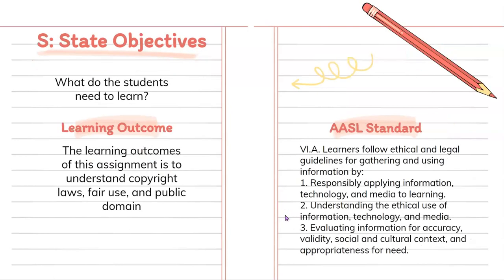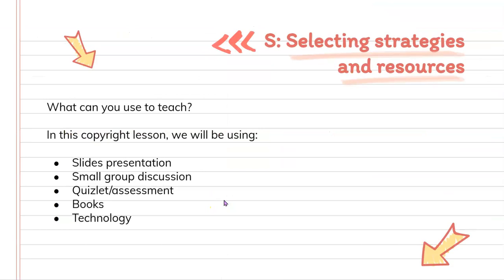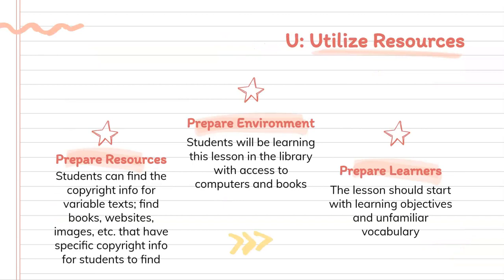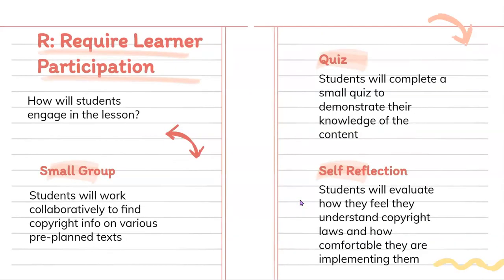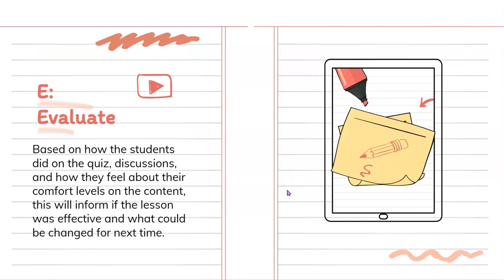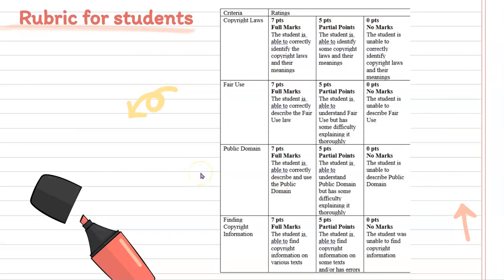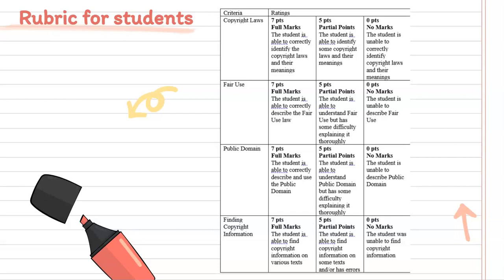Presentation 2: For teachers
5720 Copyright Assignment